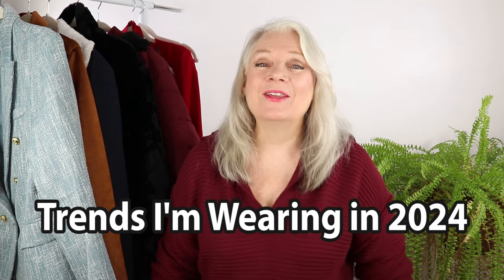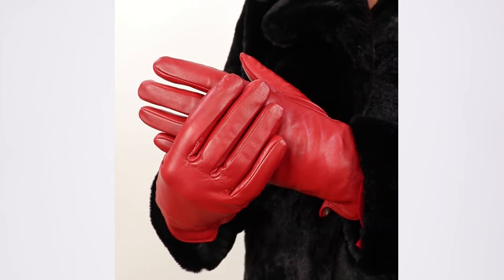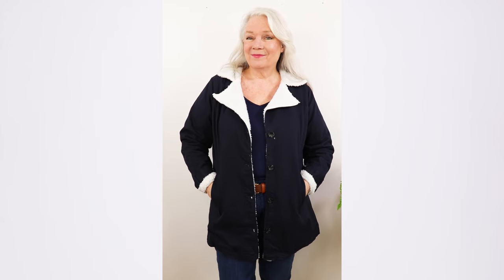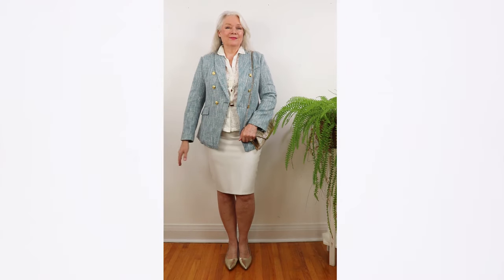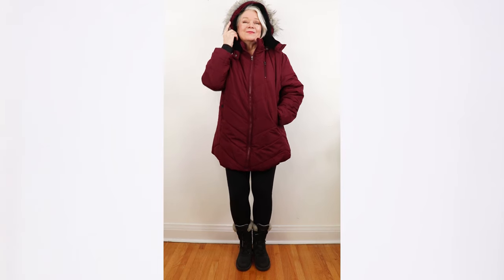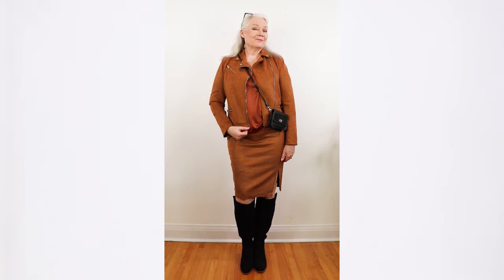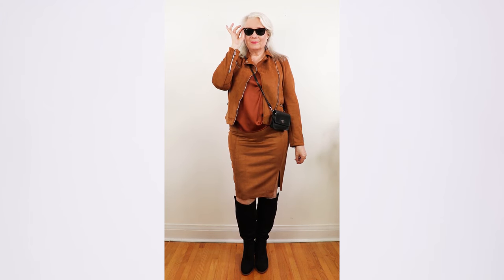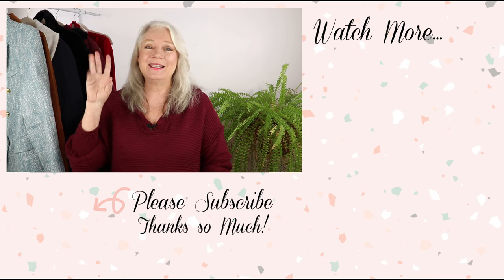Outfit Inspirations From 2024 Trends In Fashions With How To Style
2024 Trends in Fashion are very wearable and today I have several outfit inspirations that I'm modelling for you. I'm including coats & jackets but also outfits that women can wear in the warmer climates. Although my styling videos are popular with women over 50 and 60 this tutorial could be of interest to a woman in her 30s or 40s too. Enjoy! (Many of the items I modelled are below...)
Wine/Burgundy Sweater I’m wearing
Faux Fur Coat (5 Colors)
Red Leather Gloves
Red Crossbody Purse
Red Ankle Boots
Red Peplum Top
Denim Sherpa Lined Jacket
NYDJ Sheri Slims Habana Jeans
Stretchy Belts for Jeans
Michael Kors Crossbody Purse
Brown Ankle Boots
Tweed Blazer (11 Colors)
White Stretchy Pencil Skirt
Stretchy Belts (thin) 3 pack
Gold Kitten Heel Pumps
Gold/Silver Crossbody Purse
Wine/Burgundy Puffer Quilted Coat
Helly Hansen Snow Boots
Baleaf Leggings (16 Colors)
Faux Suede Moto Jacket (13 Colors)
Faux Suede Stretchy Pencil Skirt (11 Colors)
Bronze Metallic Camisole
Faux Suede Black Knee High Boots (8 Colors)
Ray Ban Wayfarer Folding Sunglasses
Above is my storefront (and.. you always pay the same as Amazon usually charges)